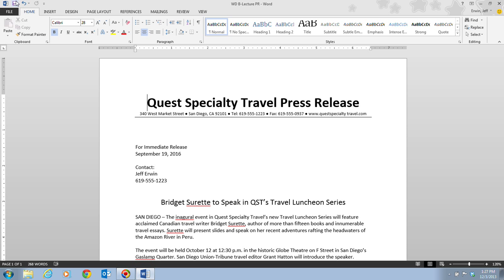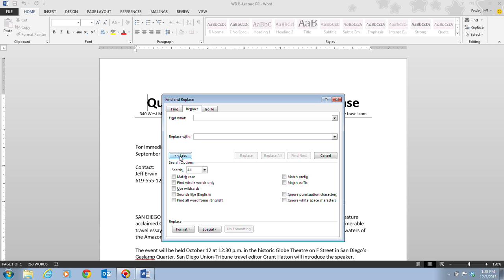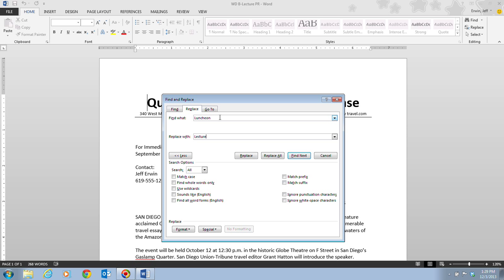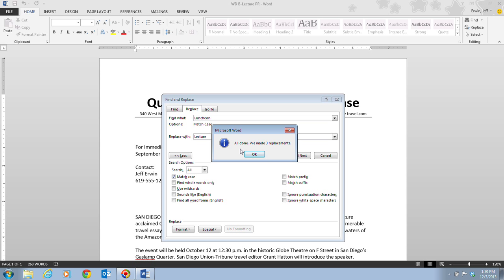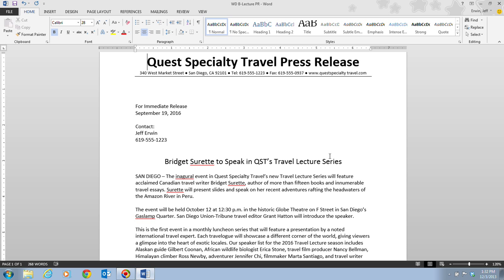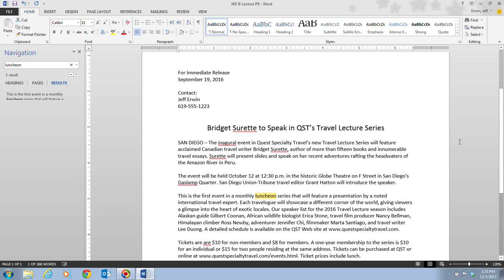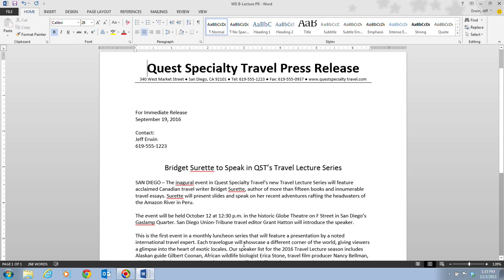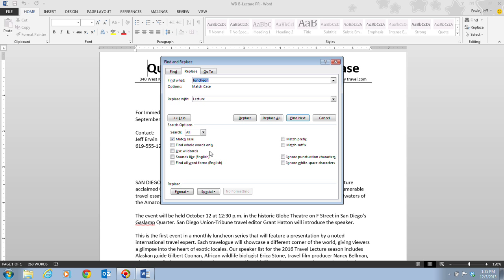Word 2013 Unit B Video 4